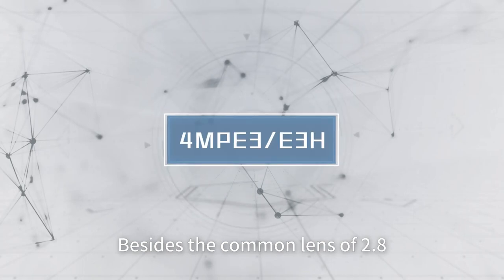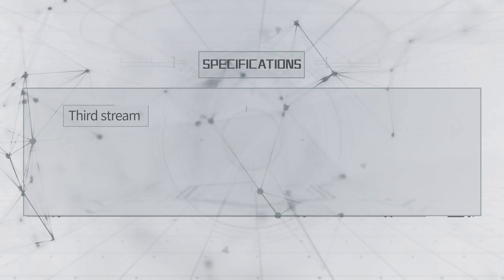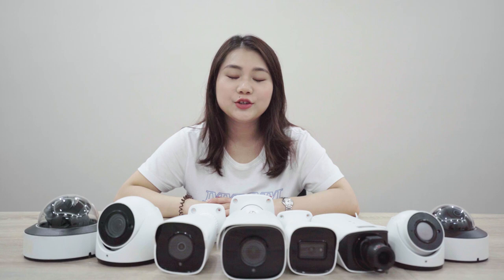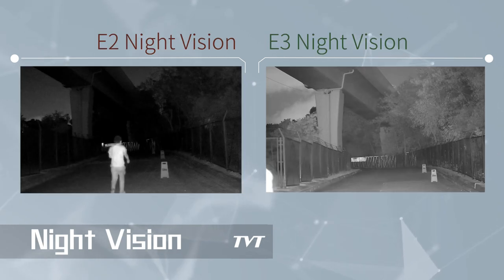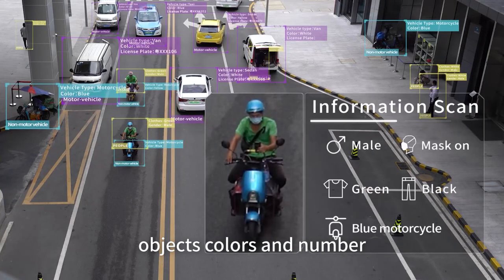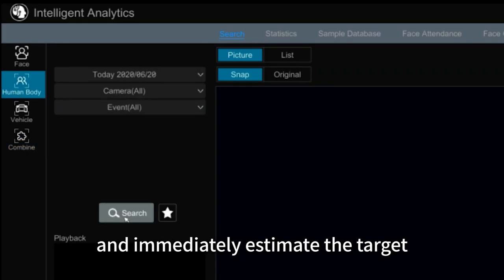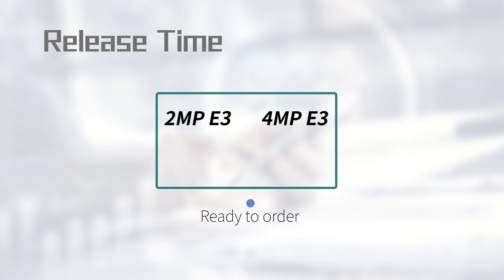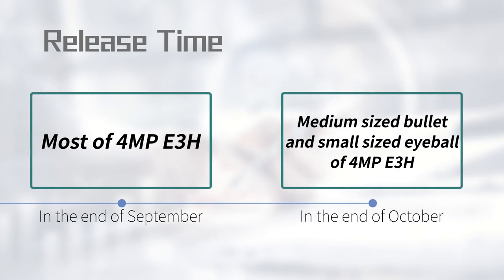Introduction of TVT E3 Series IP Camera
IN this video, we will introduce our E3 Series IPC in 4 parts:
▶ General Introduction
Housing (00:41)
Solutions (01:10)
Specifications (03:29)
▶ AI Functions (03:57)
▶ Product Orientation (06:14)
▶ Release Time (06:36)

This time we have arranged a technician to explain the E3 series IPC, so that everyone can understand this series more comprehensively and clearly.